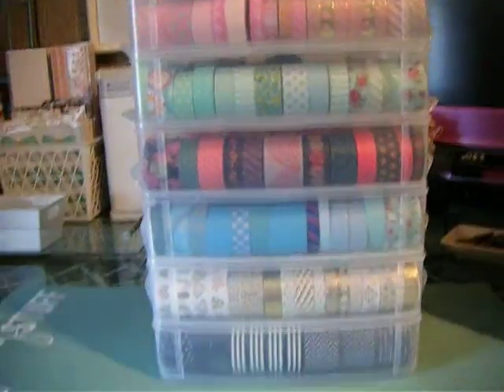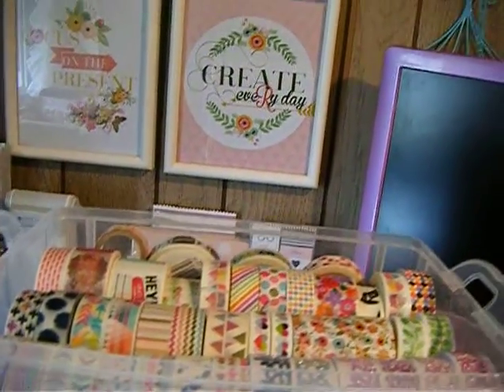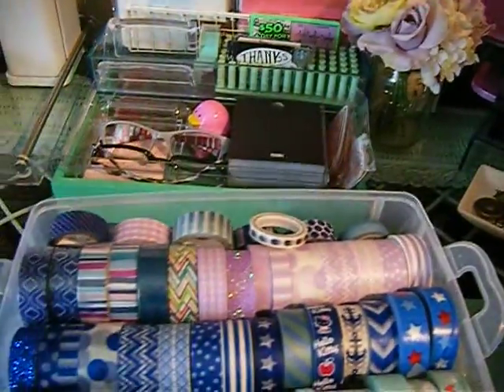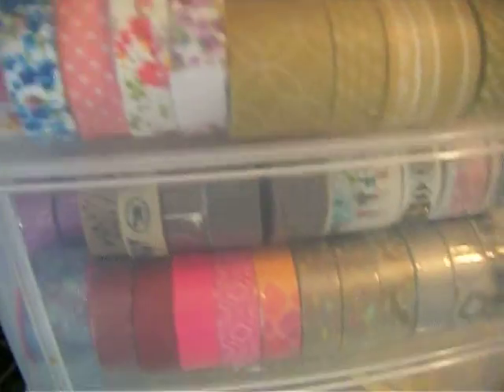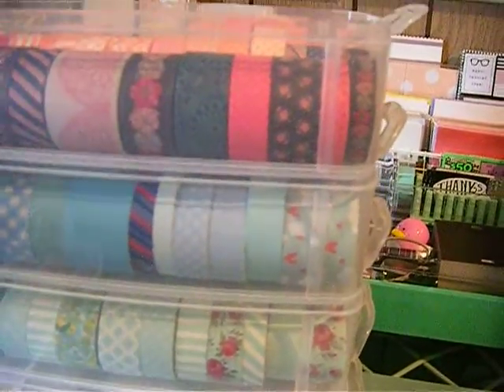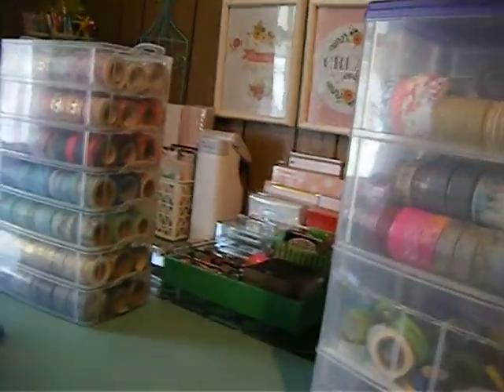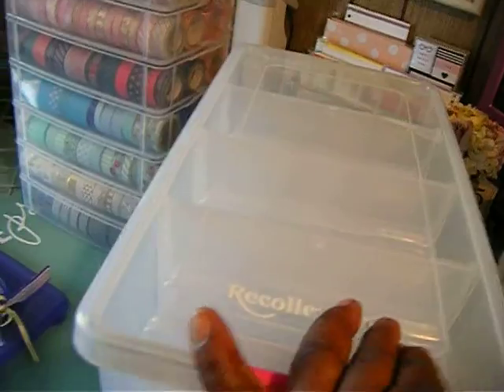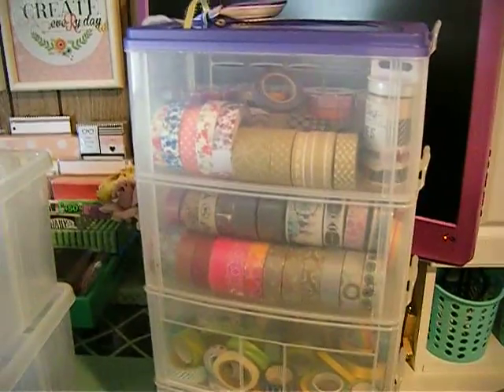Washi Tape storage